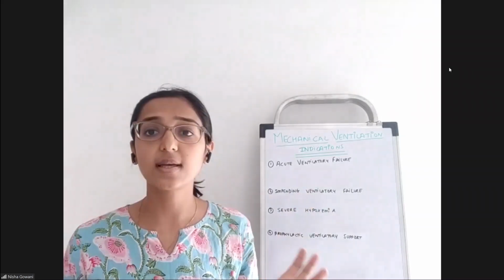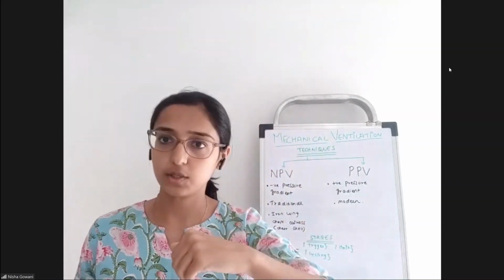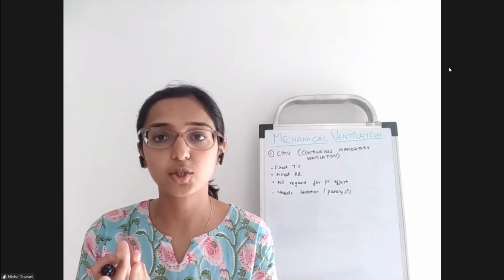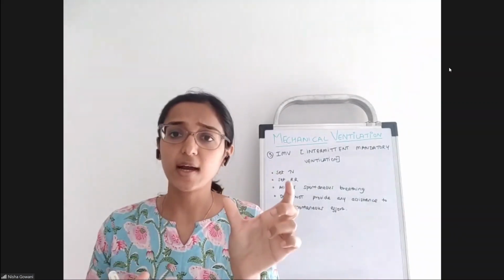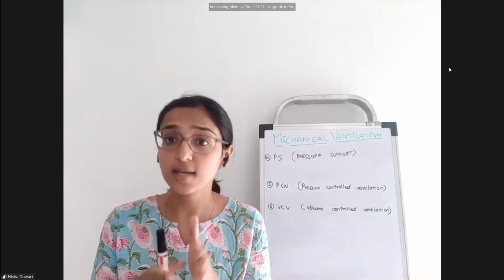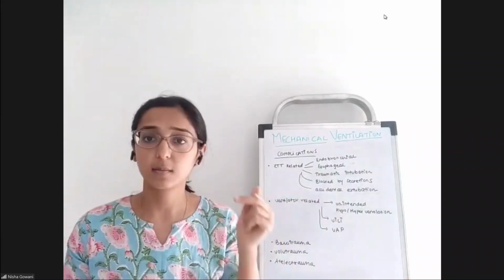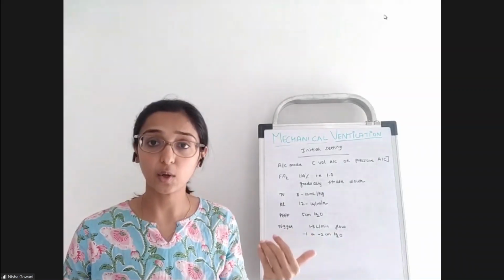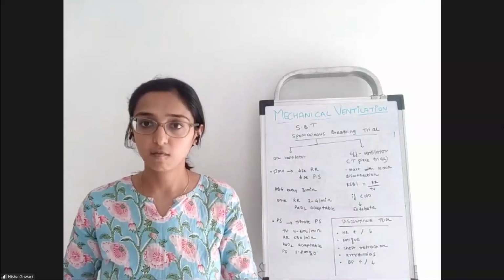Mechanical Ventilation / Ventilator in ICU - Undergraduate Level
This topic has been prepared from Chang's Mechanical Ventilation, Paul Marino.
Explaination is done from Undergraduate students perspective. Post graduate students may find this very superficial.
Detailed video for post graduate students will follow soon.